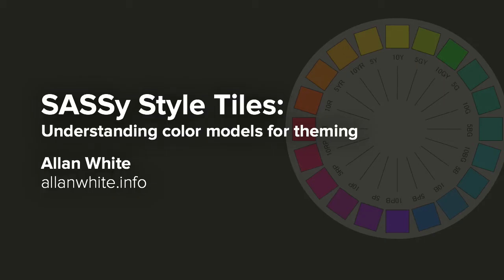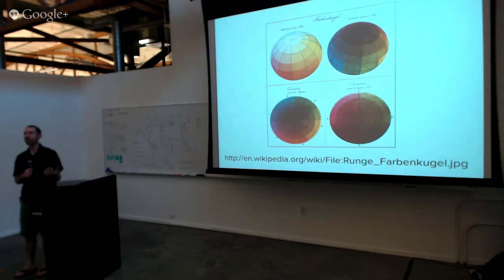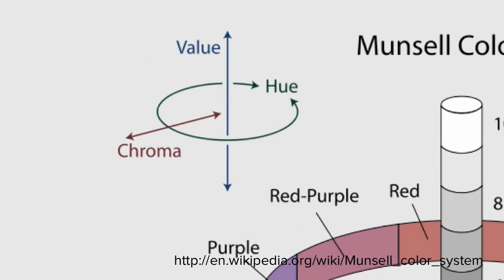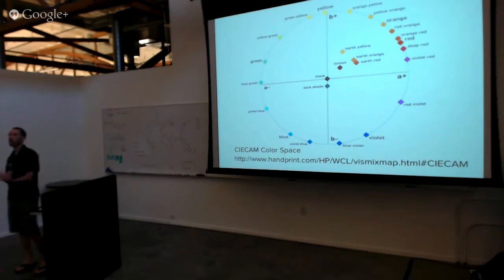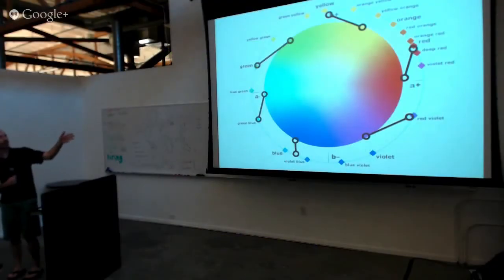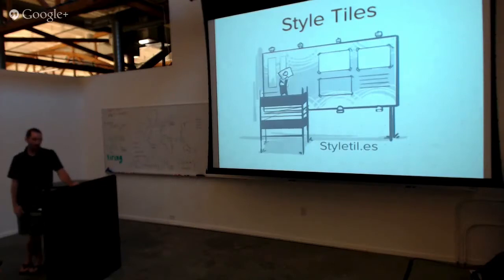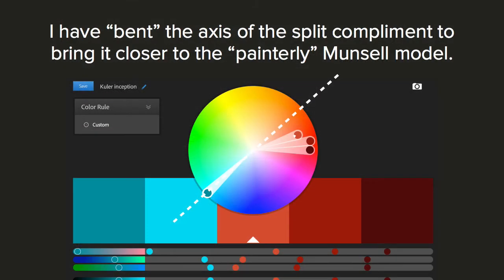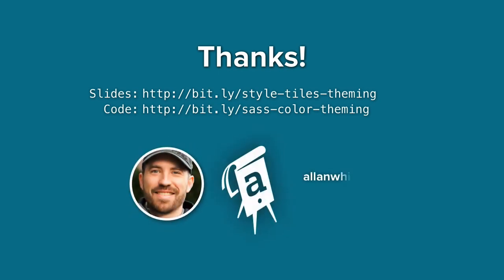SASSy Style Tiles: Understanding Color Models for Theming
Presented at the PDX SASS Meetup Sept. 12, 2013

Color can make our work more effective when we consider human-centric models in our visual systems. Here's a quick look at a history of color, a prototype template for managing color themes with Sass and Zurb Foundation 4; and a look forward to more sophisticated, robust style tile theming.